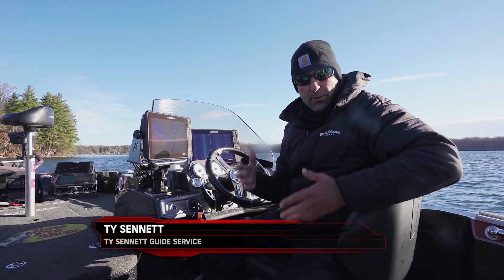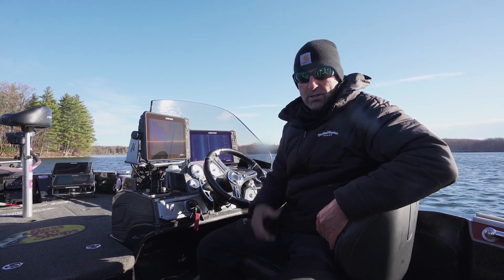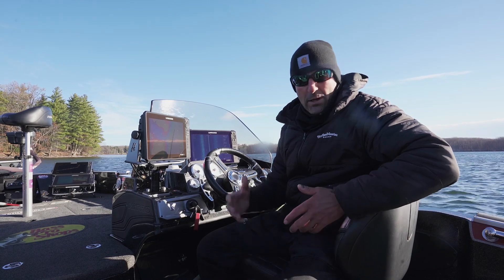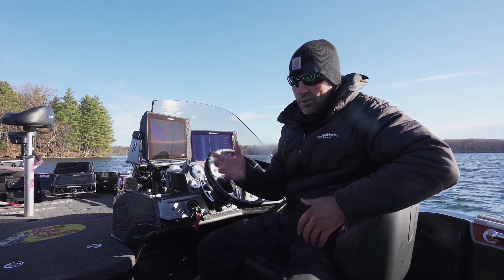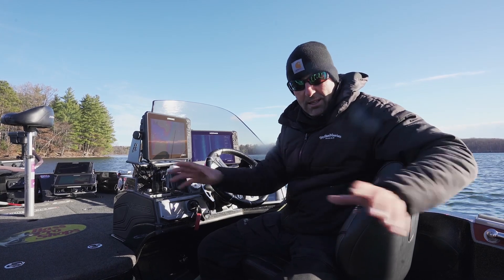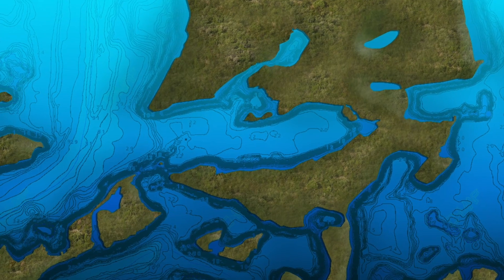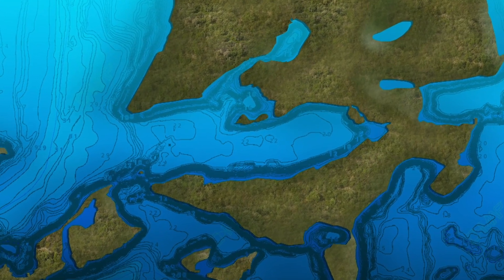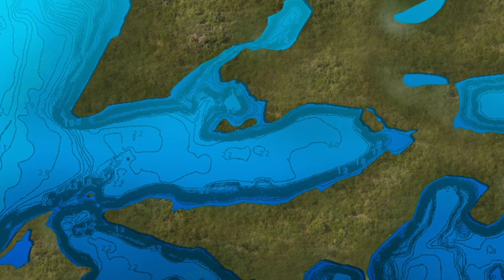Where to Fall Fish on the Chippewa Flowage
Ty Sennett breaks down how he fishes the Chippewa Flowage in the Fall.